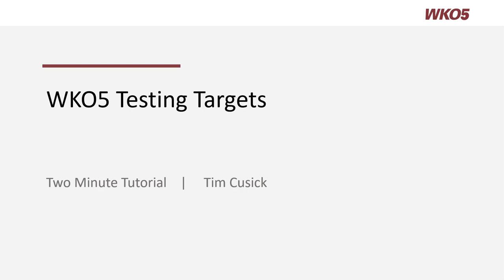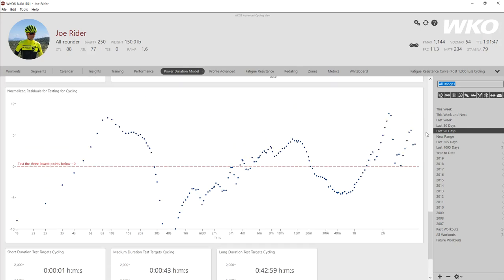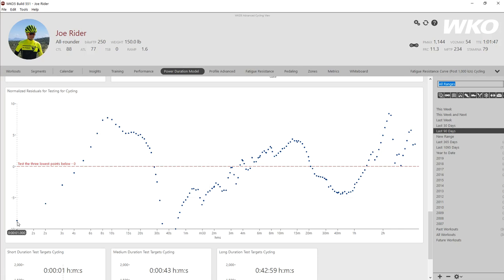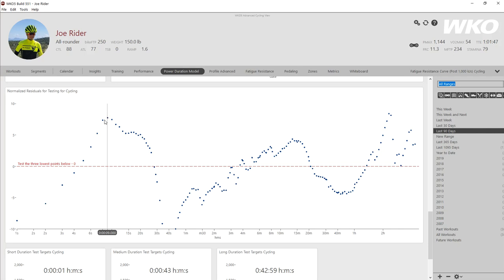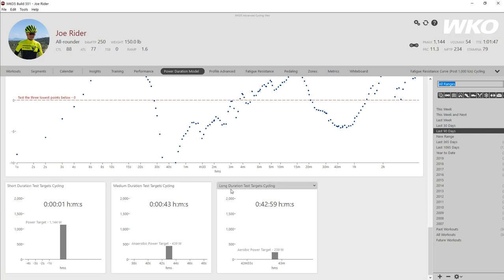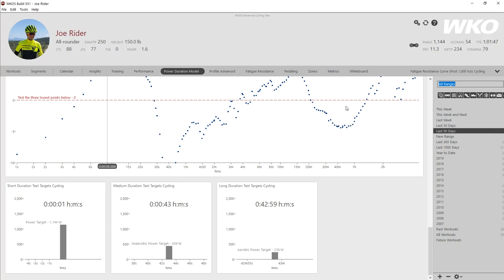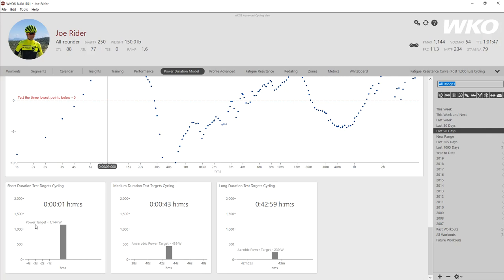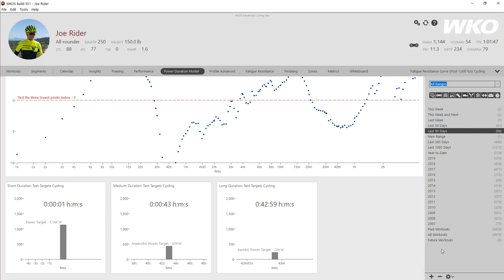WKO5 Model Testing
This video demonstrates how to find and use the Normalized Residual and Testing Targets charts in WKO5.